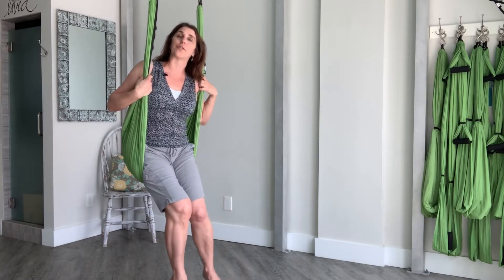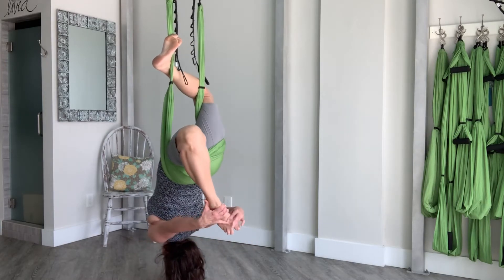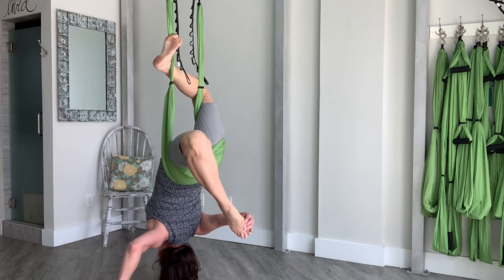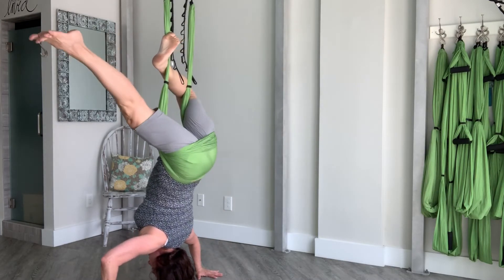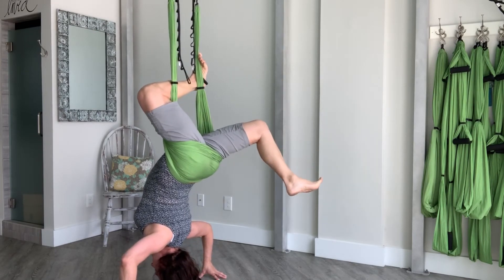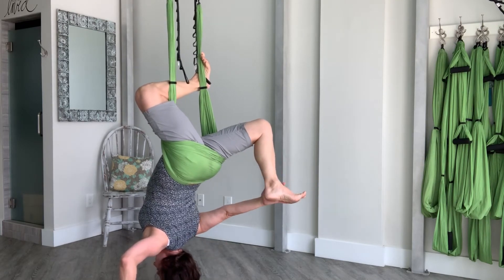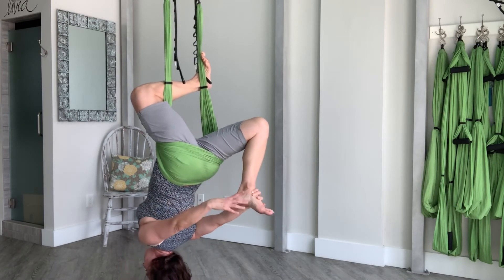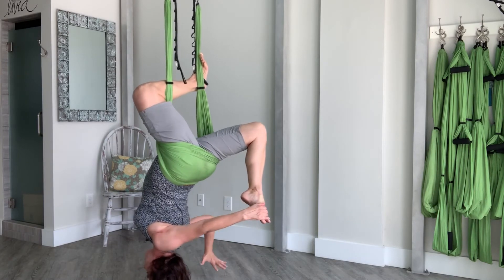Aerial Yoga: Inversion - Pigeon Pose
Watch how to go upside down in an aerial yoga hammock.

Learn more about Lisa Long, Anusara Certified and IAYT Certified Yoga Therapist